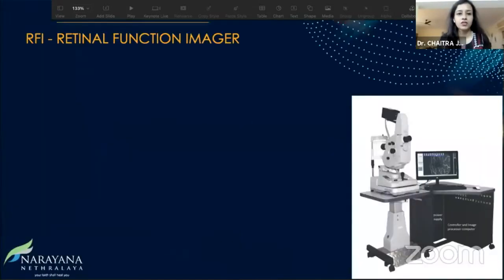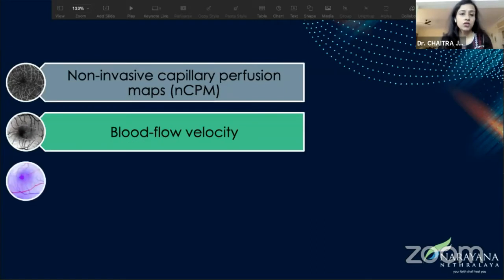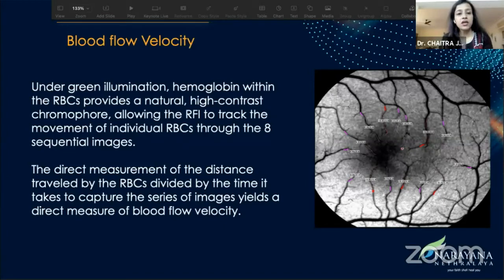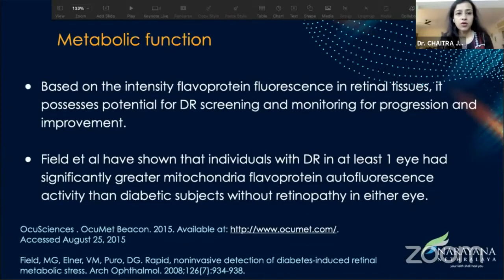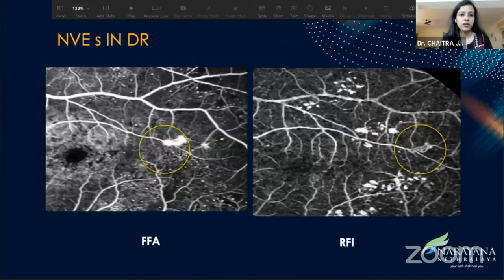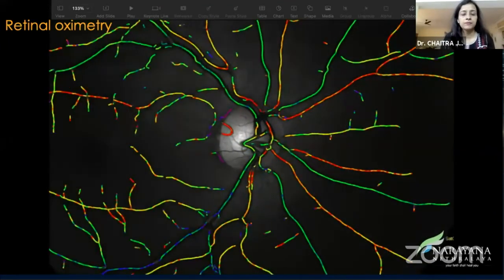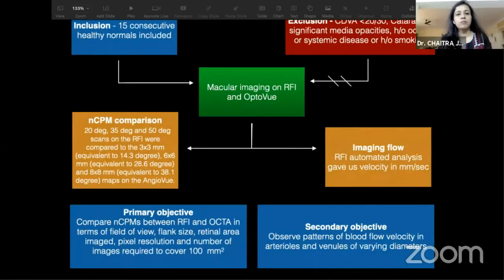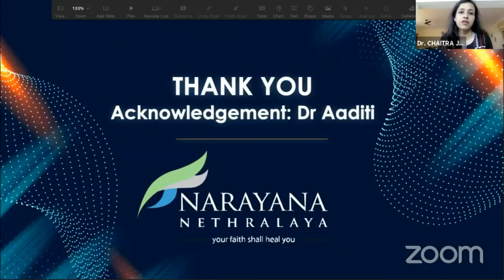AIOC2021-GP233-Topic-Dr.CHAITRA JAYADEV-Retinal functional